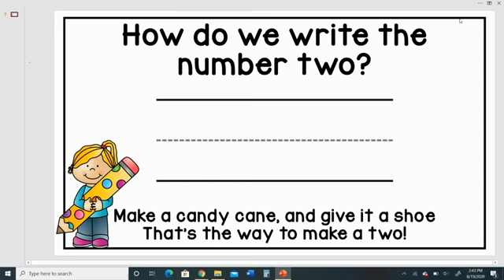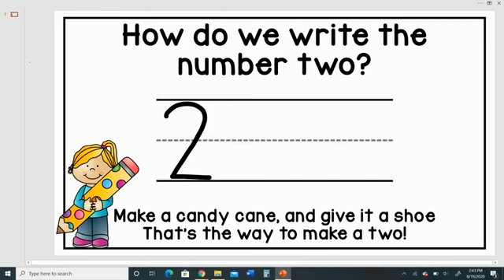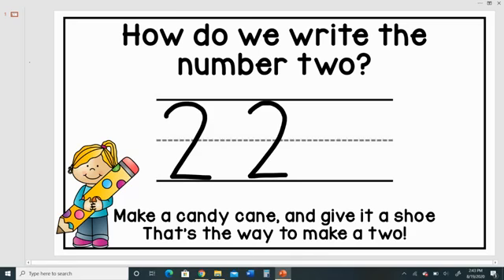how to write the number 2